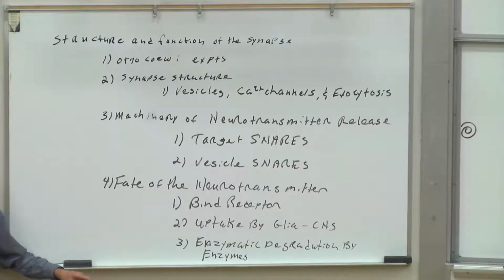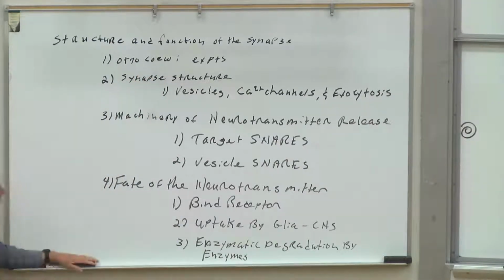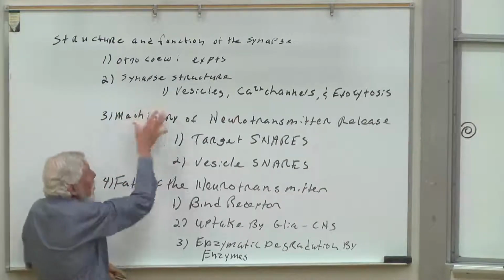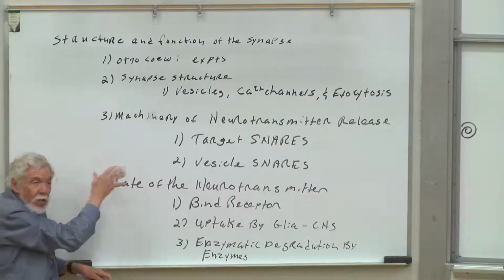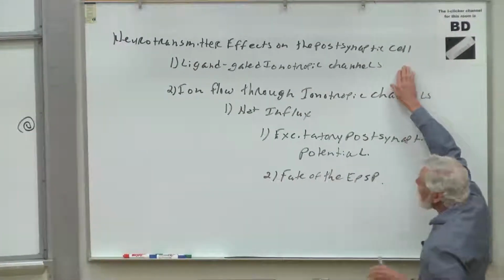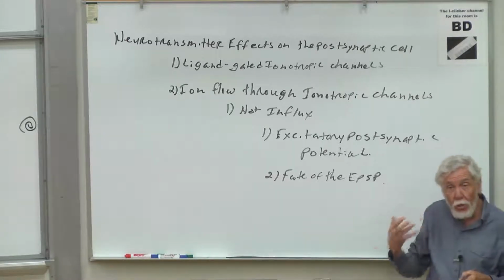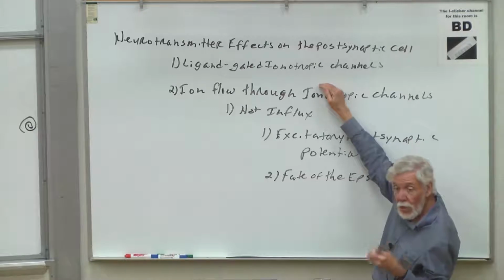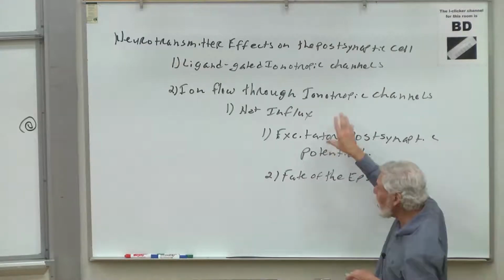Lect 23 Intro: Structure and Function of the Synapse